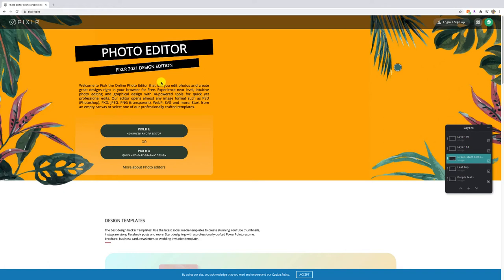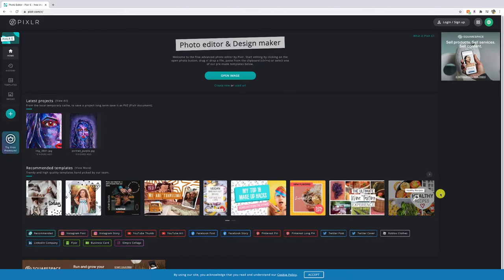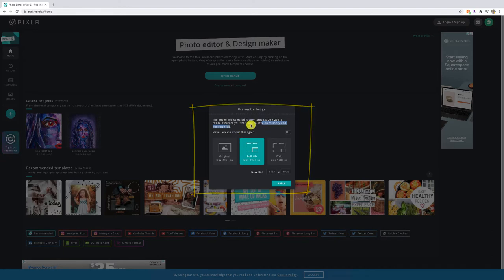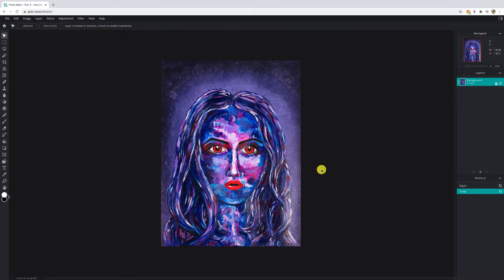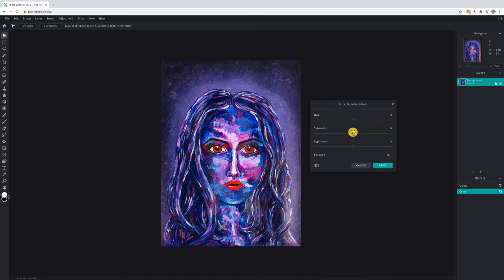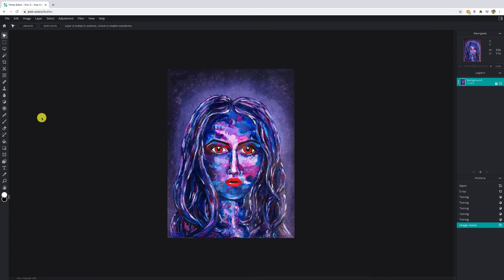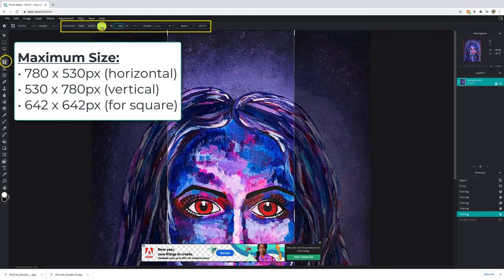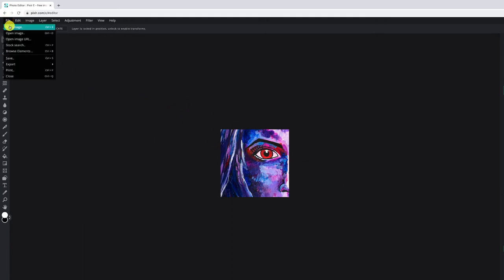How to Edit Photos, Resize Art, and Create Process Images for the AP Art Portfolio Exam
We'll be using free programs including Pixlr and Canva to prep your images for submission to Collegeboard. Timestamps below:
4:09 - How to Edit Your Images
13:29 - How to edit close-up/detail shots
15:54 - How to create a process image/slide
25:30 - Working with templates